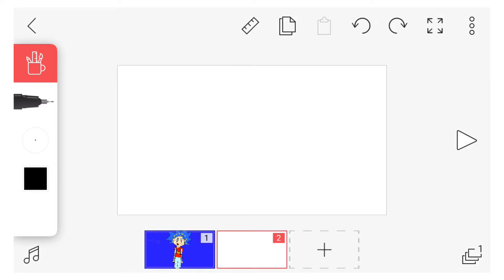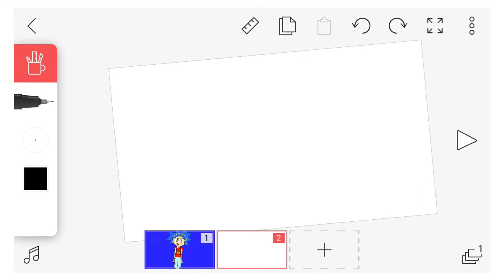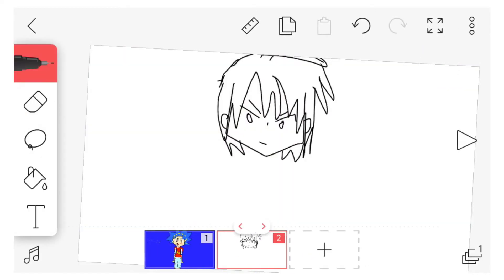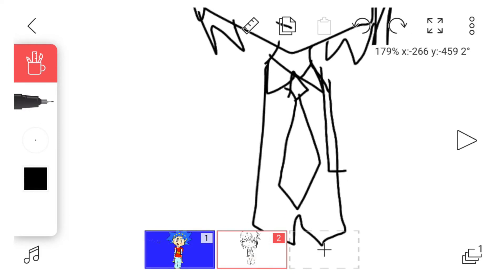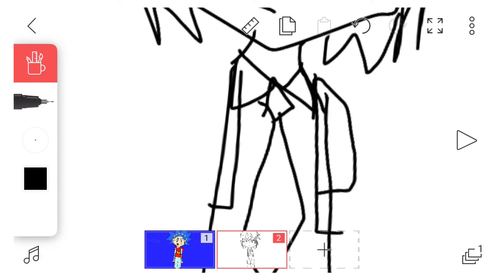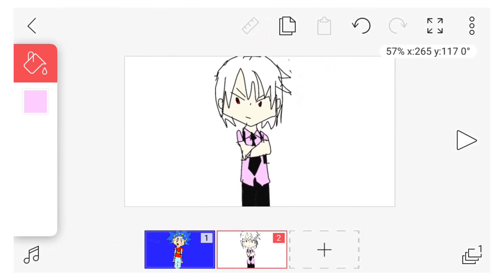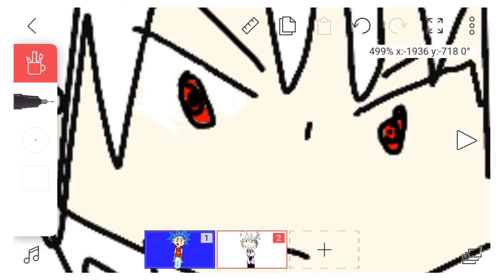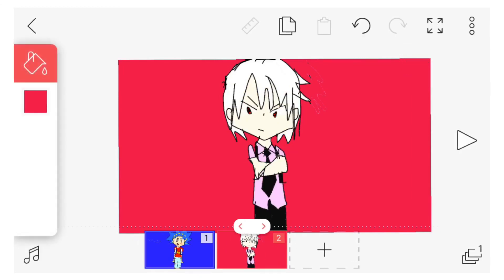Drawing bladers episode 2 (drawing shu)